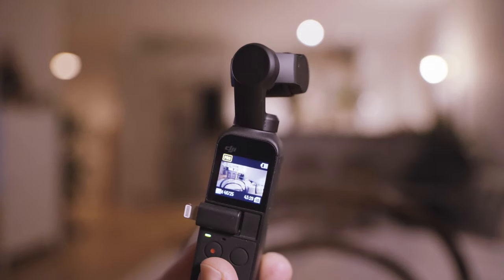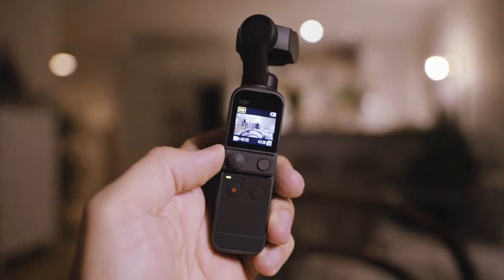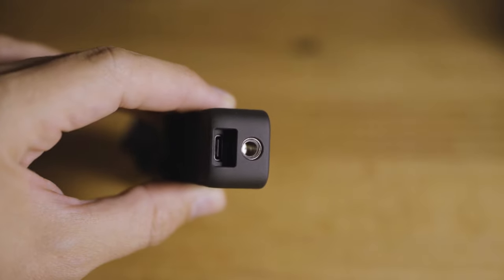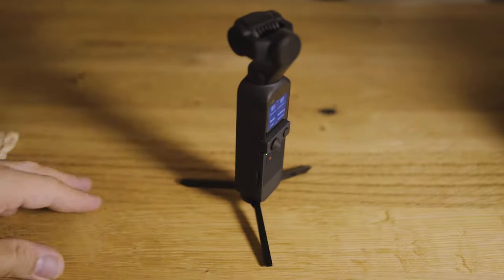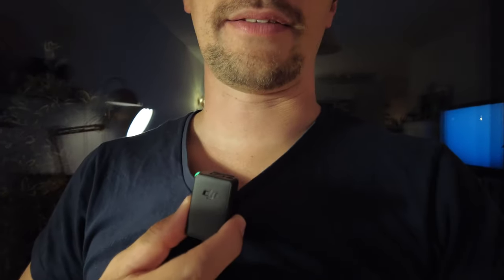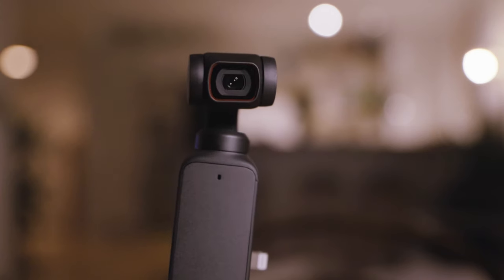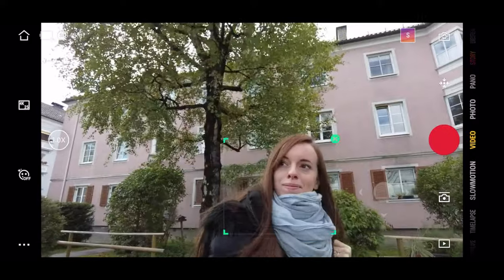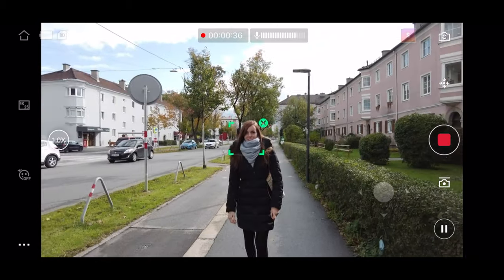DJI Pocket 2 - Hands-on with the Mini Gimbal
DJI Pocket 2 Hands On - Larger Sensor, Wider Faster Lens, Better Audio